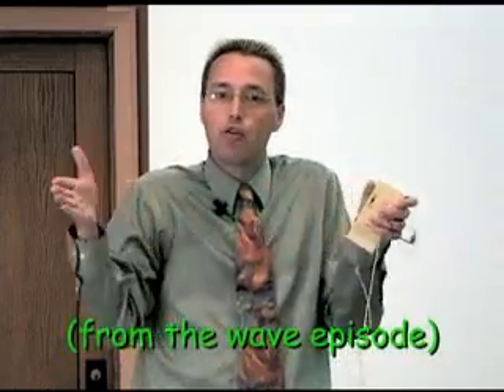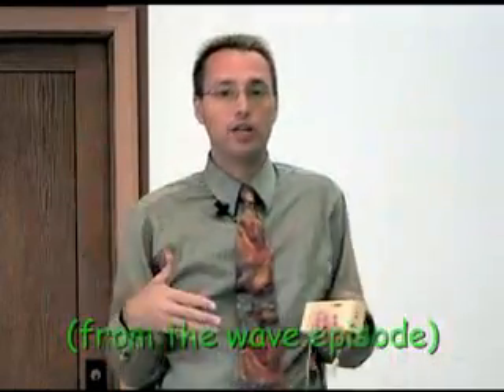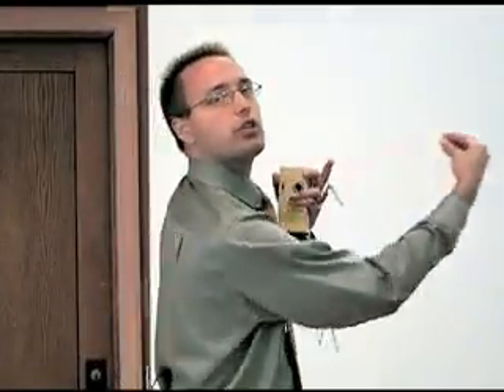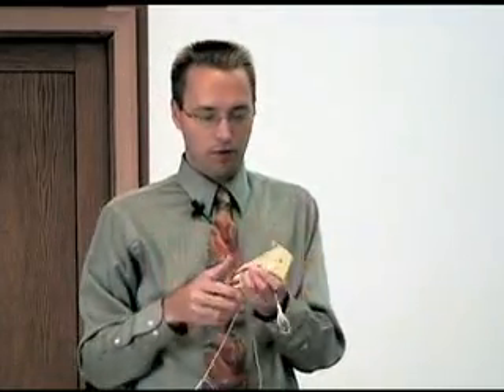The Doppler Effect - Science Theater 27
When cars go screeching by your ear, their pitch changes due to the Doppler Effect. See and hear the Doppler Effect explained before your very eyes! Learn how the Doppler Effect even helps astronomers look at stars.